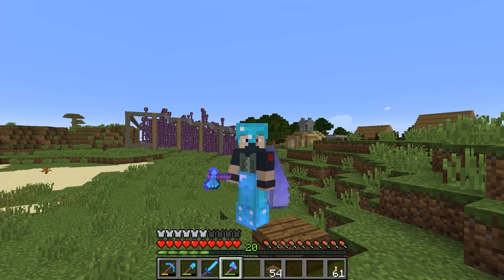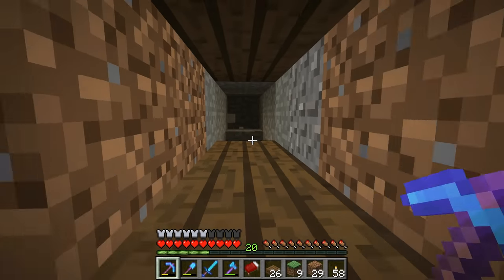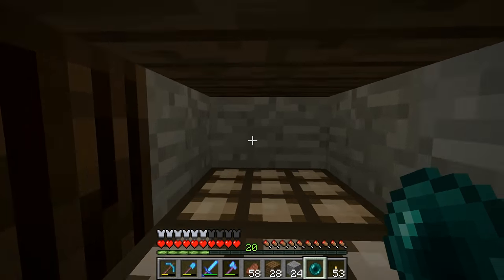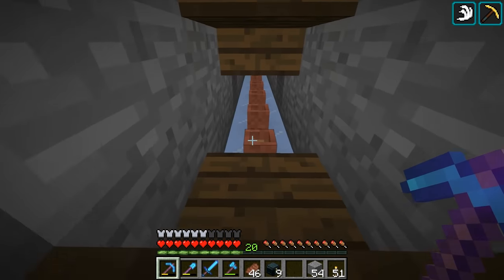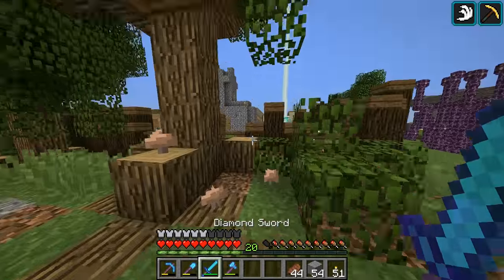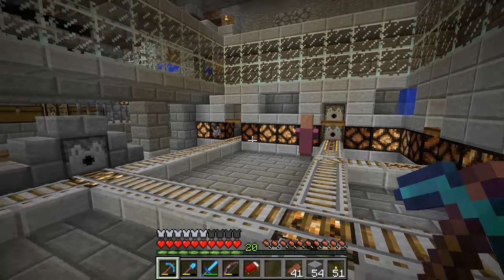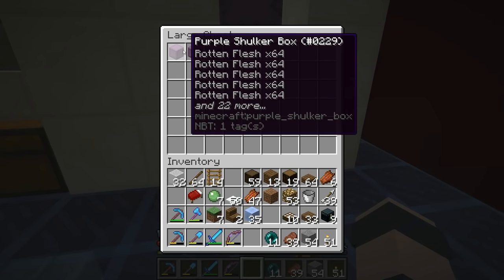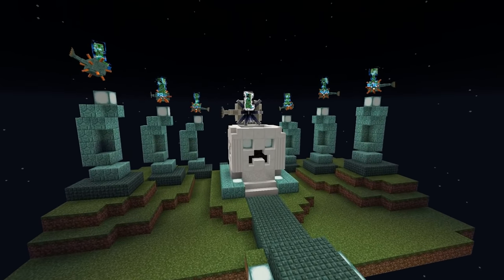Etho Plays Minecraft - Episode 473: Minecraft 1.11 Prep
Minecraft survival. Today we check out a few subtle building projects I've done, play around with tunneling, and then prep the world for the changes made by Minecraft 1.11.